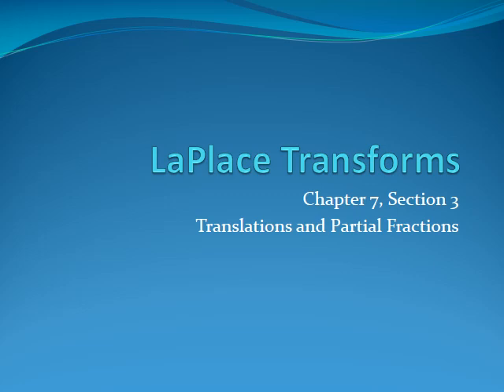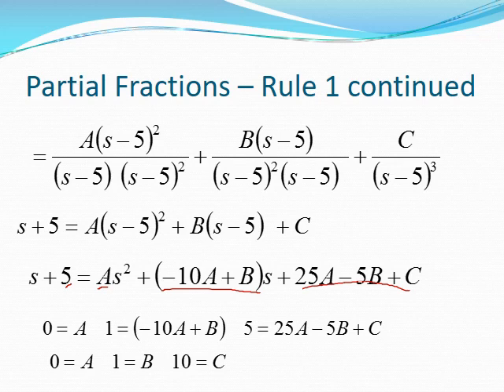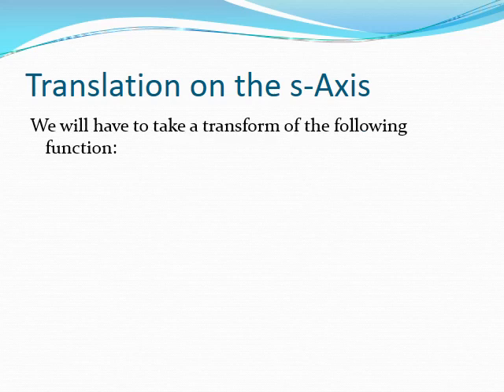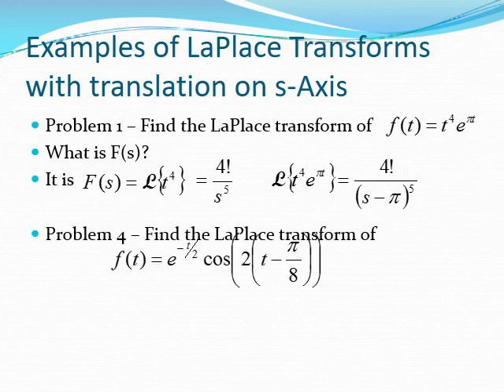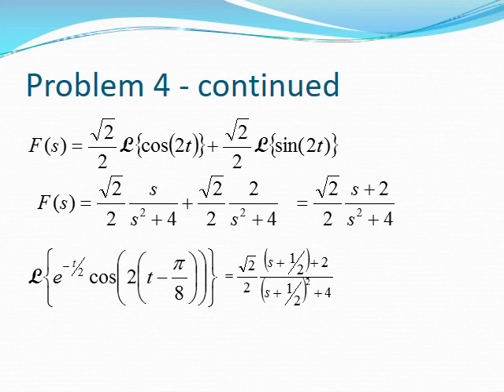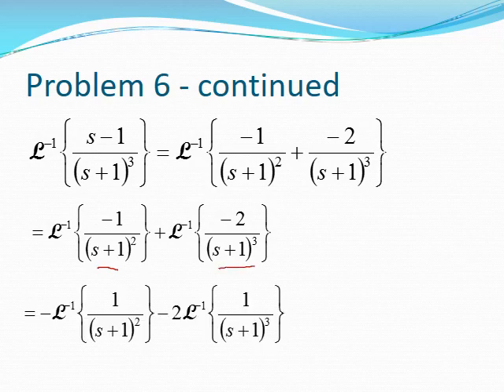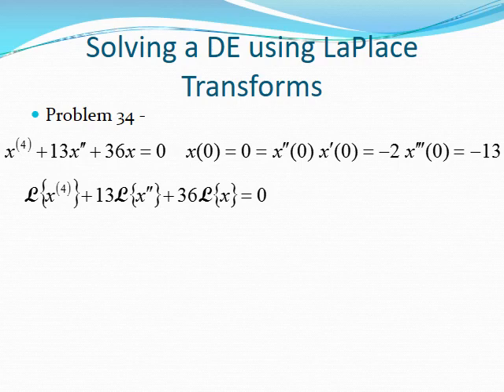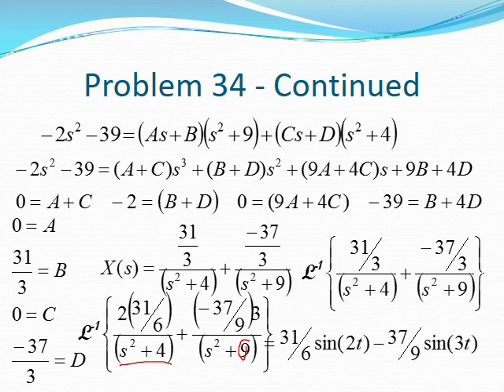Chap7Sect3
Differential Equations using LaPlace transforms and partial fractions